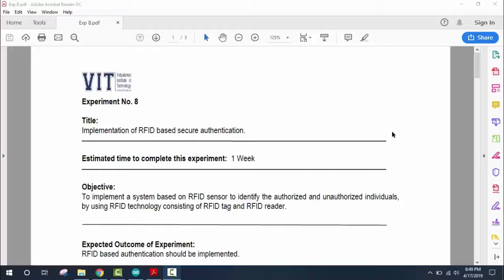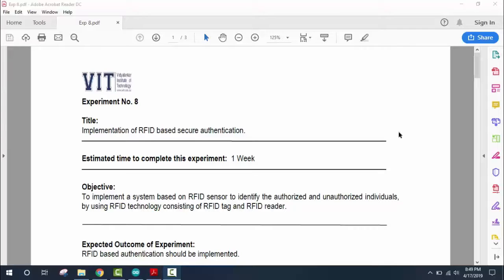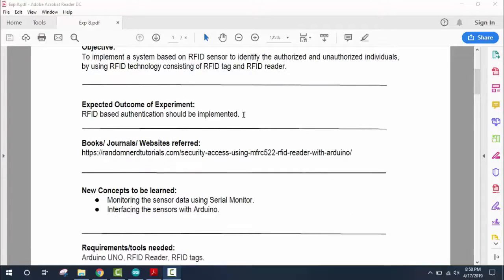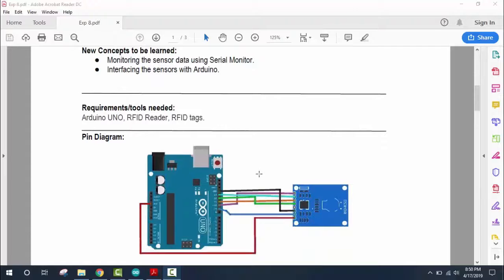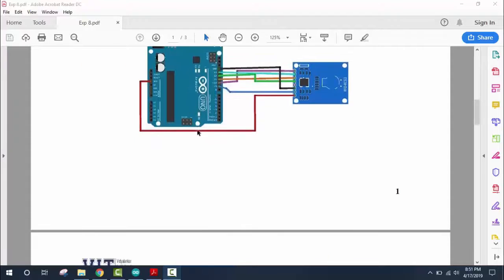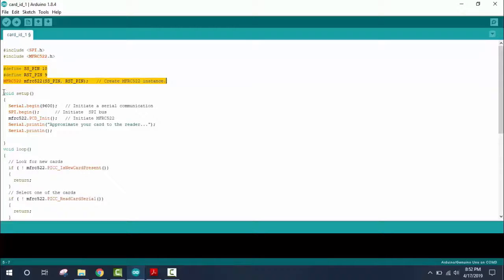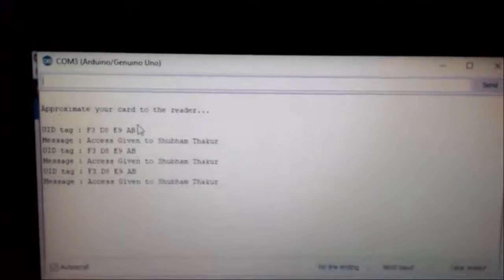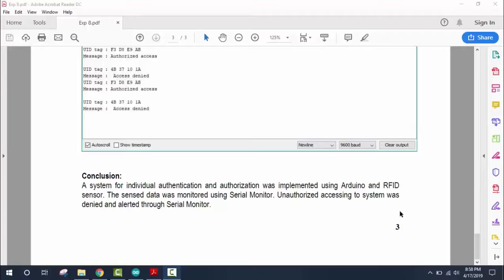RFID based secure authentication | RFID Application in Wireless Networks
Hello everyone!

This is a playlist of 9 practicals/experiments of Wireless AdHoc Sensor Networks (WASN). WASN is a Semester 2 subject for the course of Master of Engineering (M.E.) in Electronics and Telecommunication (EXTC) branch under Mumbai University. Throughout our course we performed these experiments and were evaluated for our performance. I tried my best to document those experiments in video format, hope my small effort helps you to some extent in clearing your doubts or undersanding a concept. Happy Learning!